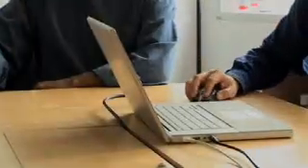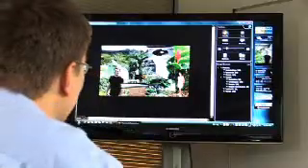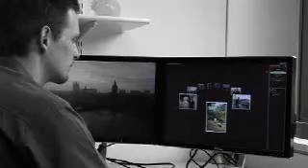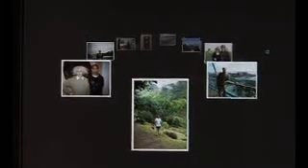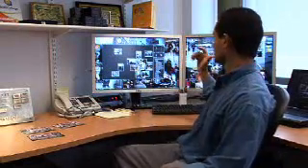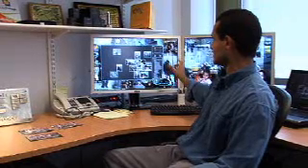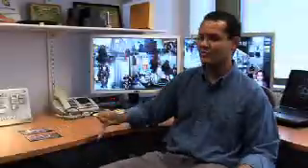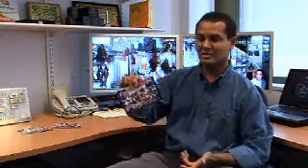AutoCollage 2008 Team